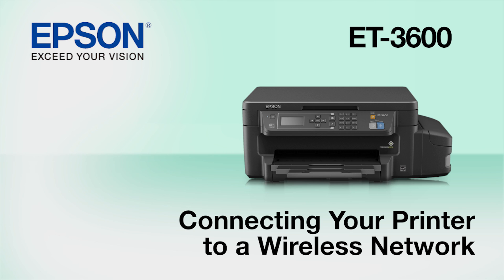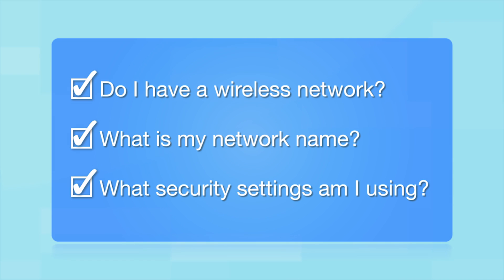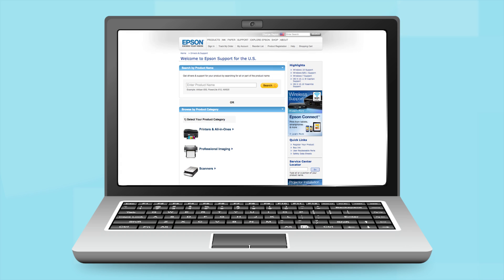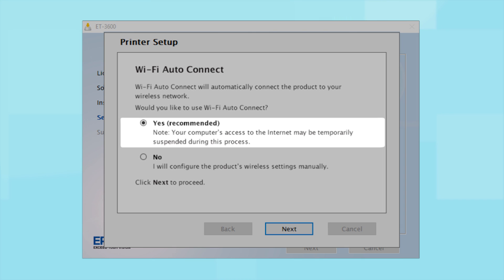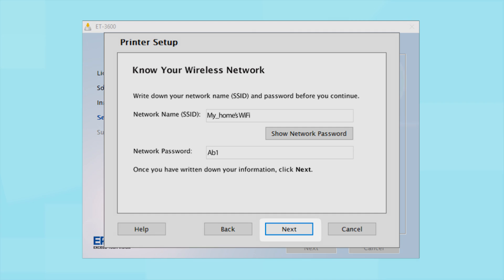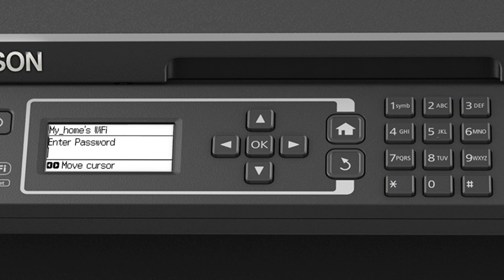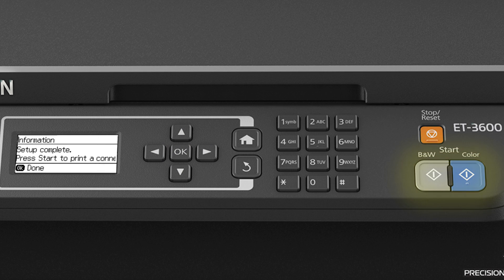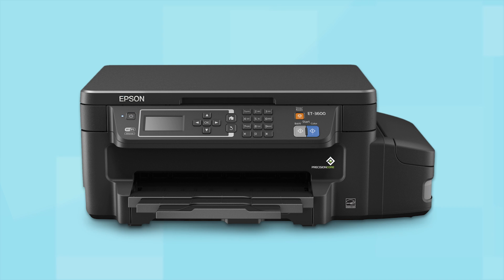Epson EcoTank ET-3600: Wireless Setup Using the Printer’s Buttons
This video demonstrates how to connect your Epson ET-3600 printer to a wireless network using the printer’s buttons.
Questions? (Canada)